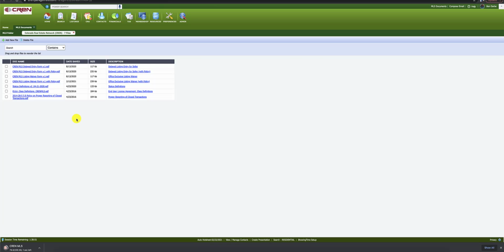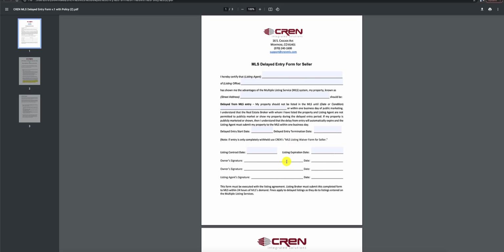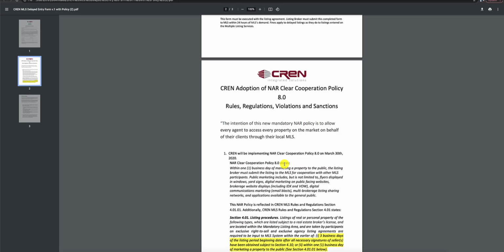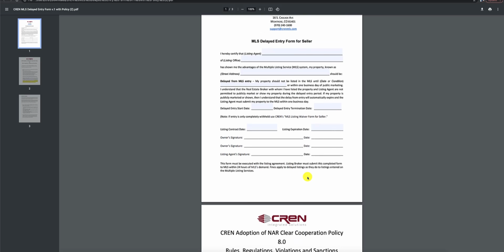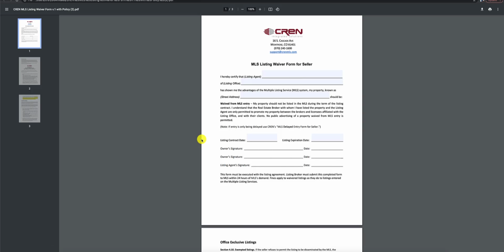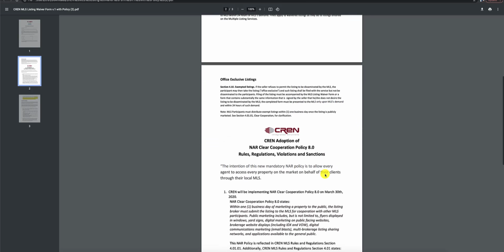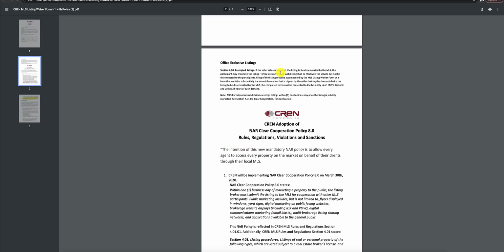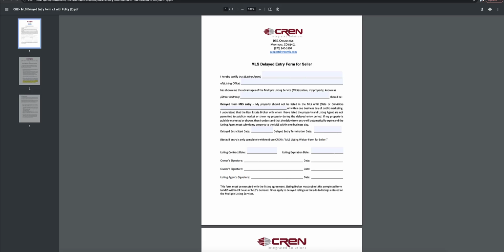NAR Policy 8 0 Delayed Entry From, Listing Waiver Form